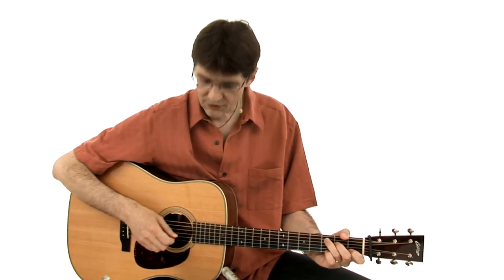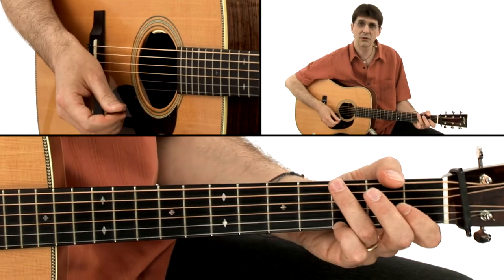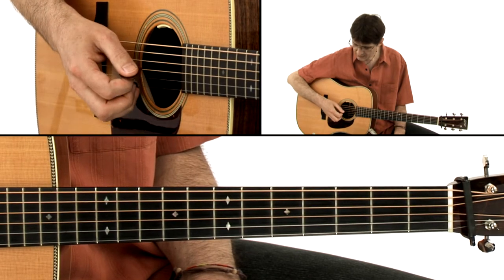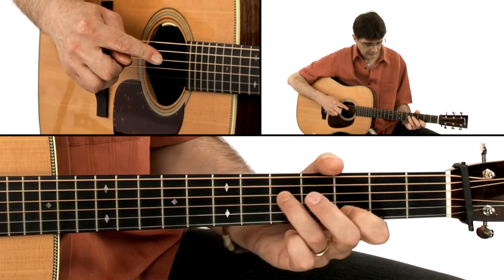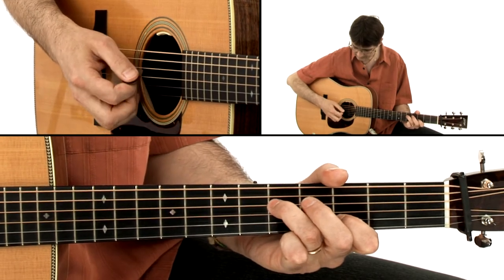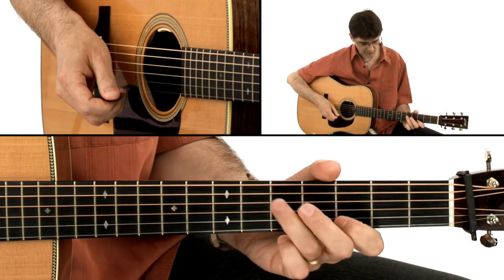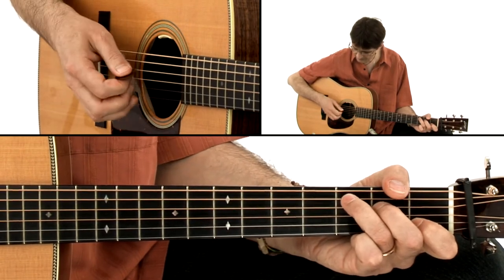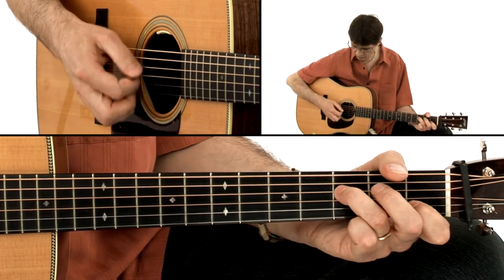Solo Flatpicking Handbook - Crosspicking - Roberto Dalla Vecchia